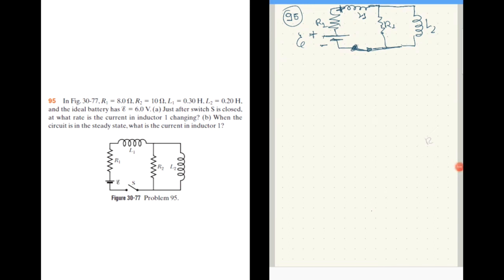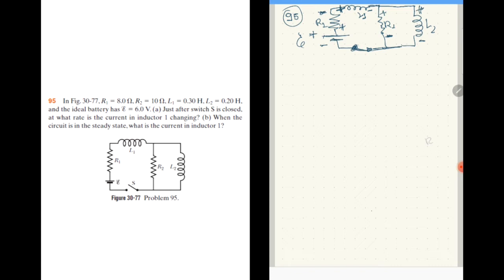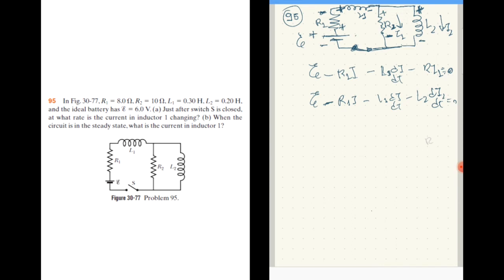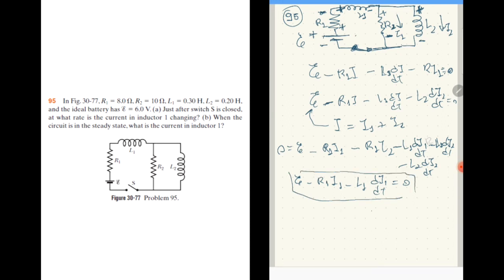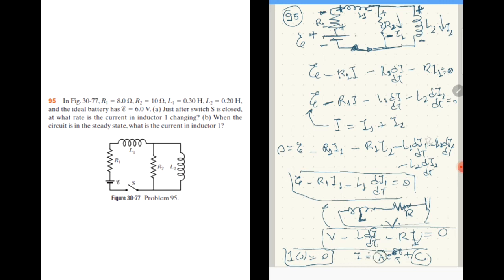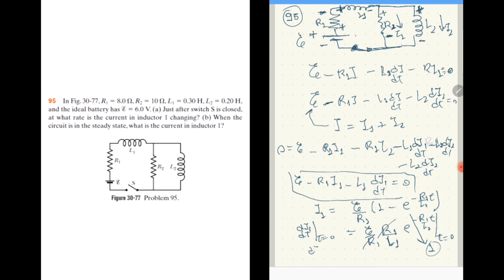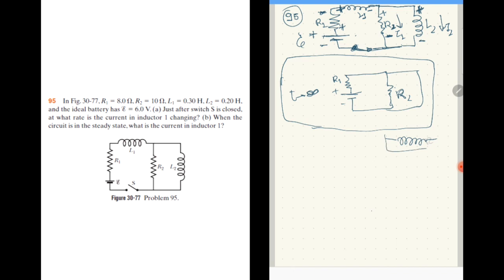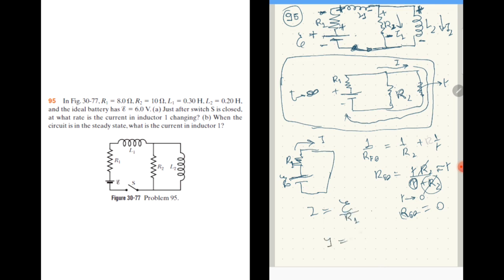Resolution - Question 95 - Chap 30 - Fundamentals of Physics Halliday - Vol. 3 - 10 ed.